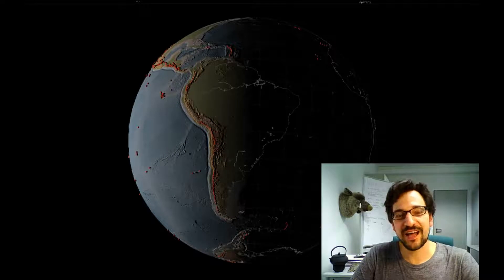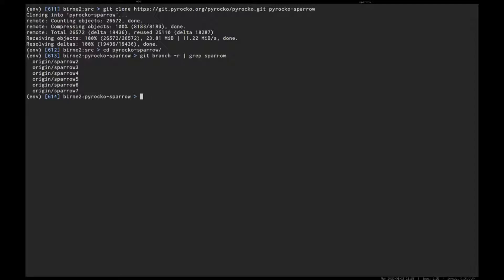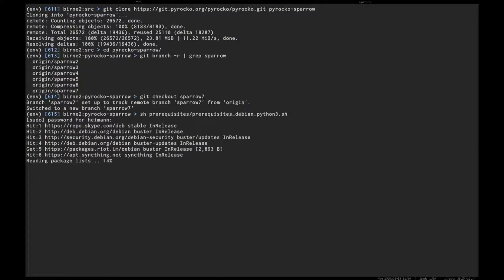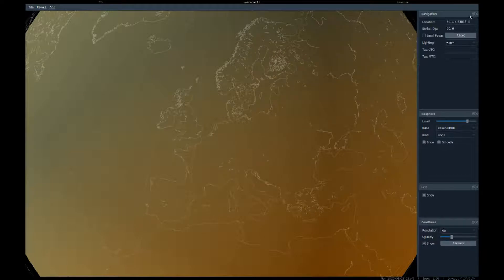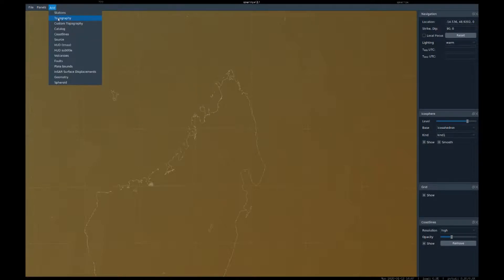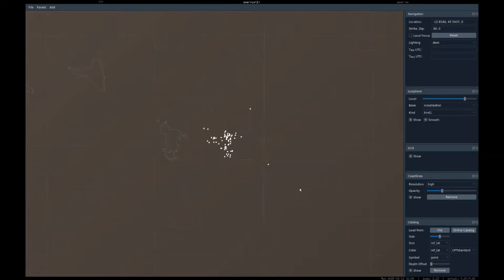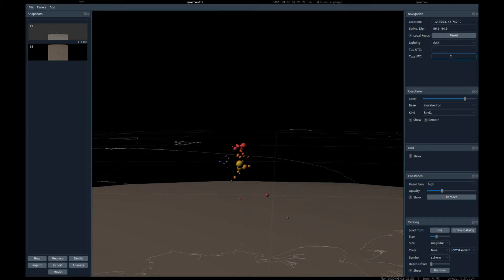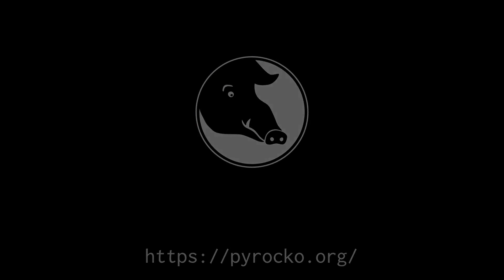Preview of Pyrocko Sparrow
Pyrocko's new application to visualize geophysical datasets.